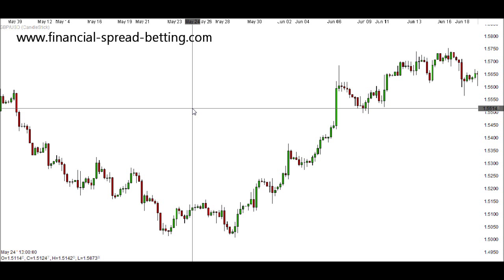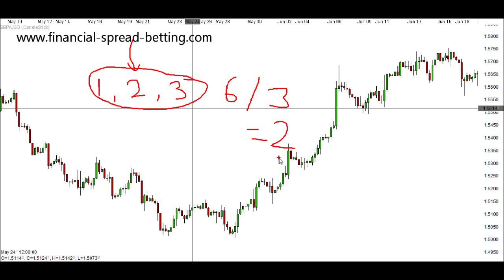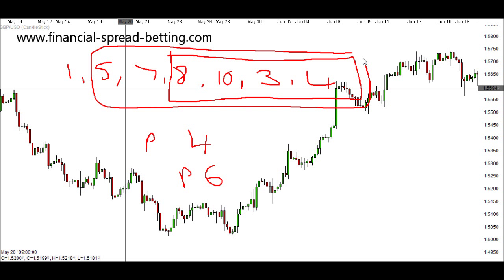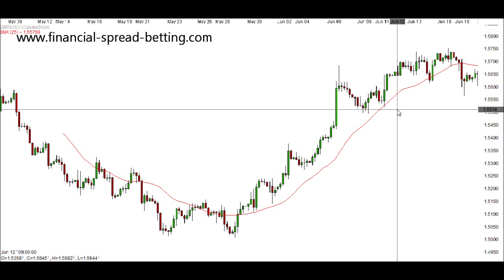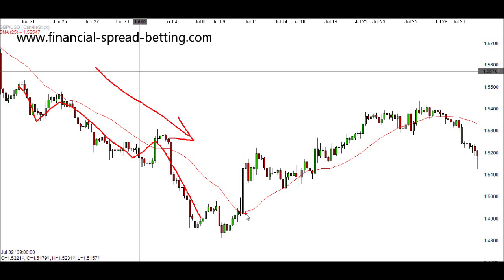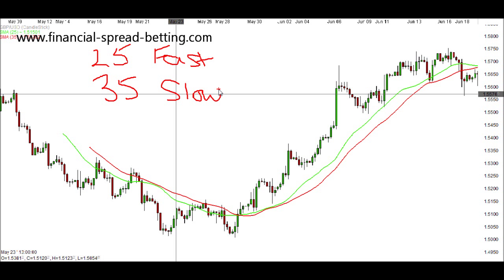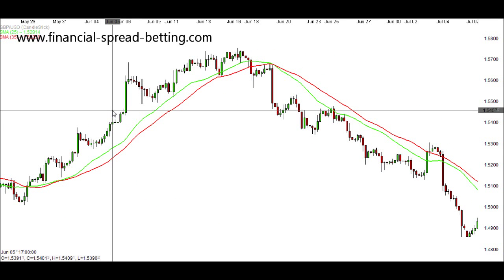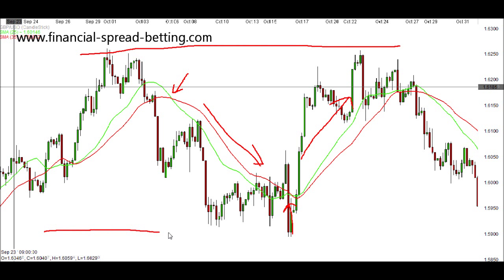How Traders use Moving Averages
In this video we look at moving averages and how they can help us to identify trends in markets.  Most of us know what is a moving average.  A moving average can help us when trading in a couple of ways; firstly a single moving average on our graph can show us the prevailing bias in the market; irrespective if this is bullish or bearish.  Traders also use the so called moving average crossover; this is done by taking two moving averages set at different periods one lower than the other.  Say one at 25 and another at 35.  The shorter moving average is considered the faster moving average while the moving average set at 35 is referred to as the slower moving average.